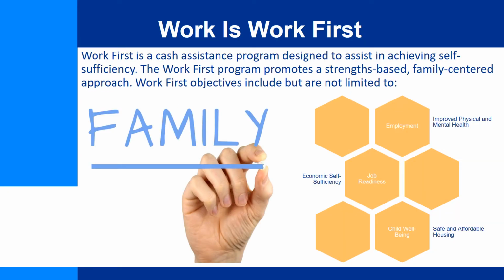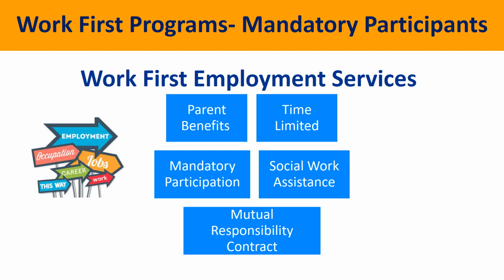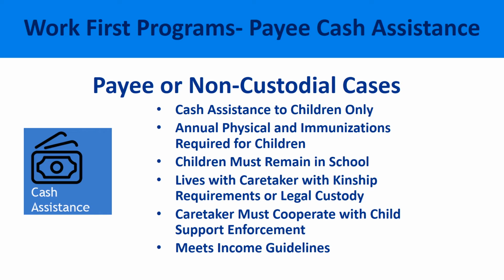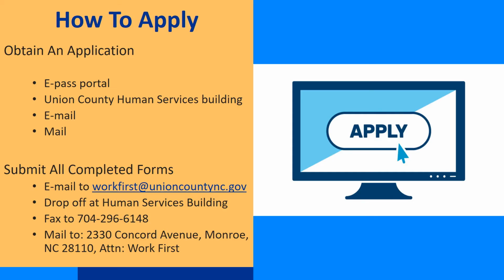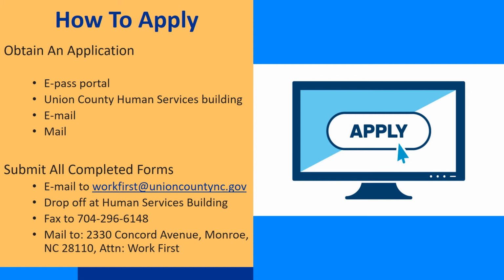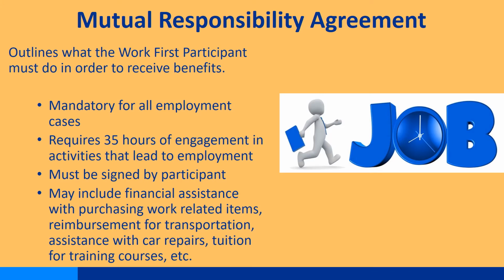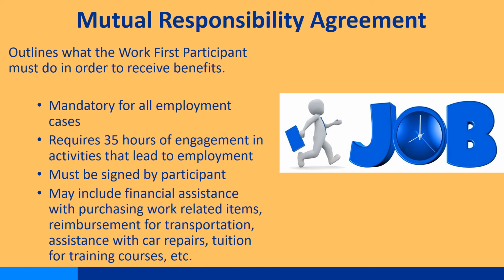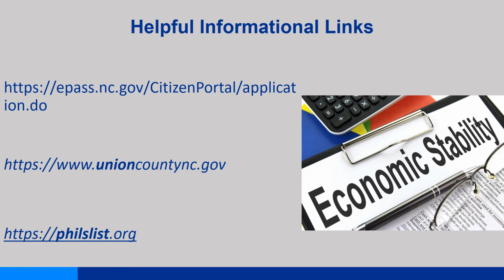Work First Cash Assistance Program Orientation Video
This video provides an overview of the Work First Cash Assistance Program. It also includes instructions on how to apply, program requirements, and links to resources in Union County that may be able to provide additional assistance.